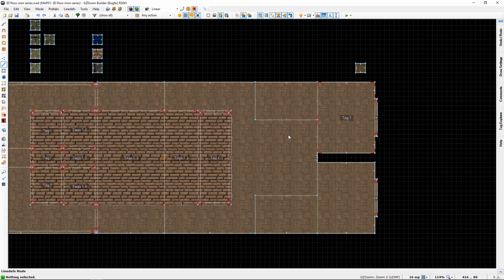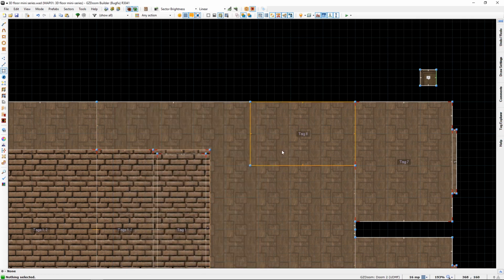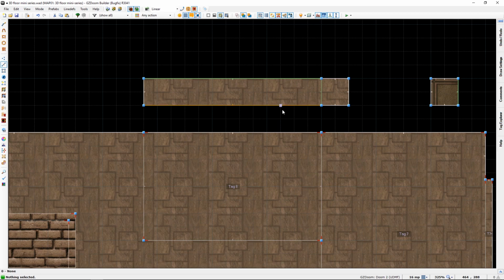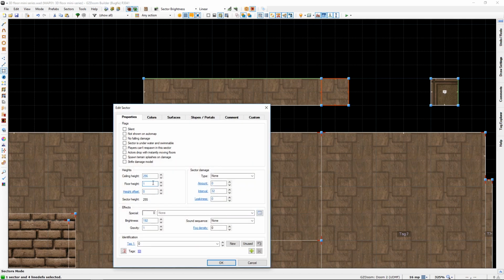3D floor slopes - GZDoom Builder 3D floor mini-series Part 04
Let's put textures behind us and move over to some alternate modes of moving about the levels shall we. You might be familiar with slopes but here are some created with 3D floors!

Background:
Channel banner and logo:
This channel banner and logo contain exerps from zdoom-dhtp-20130802 HD texture pack, created by the following people: Chilvence, KuriKai, Freelanzer (aka.